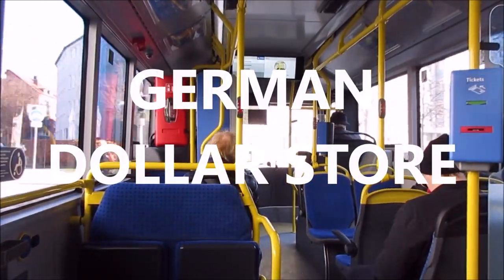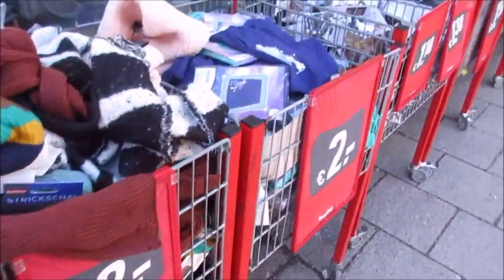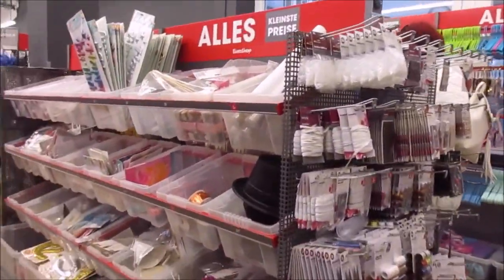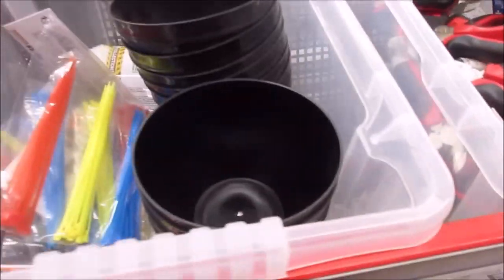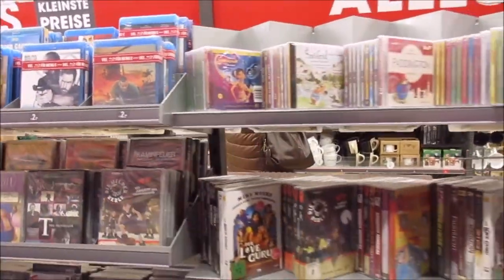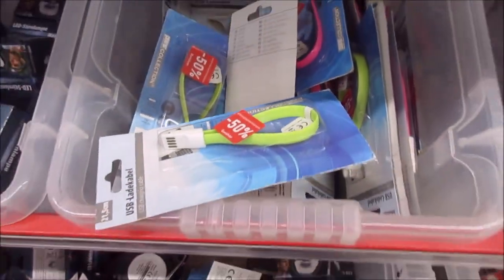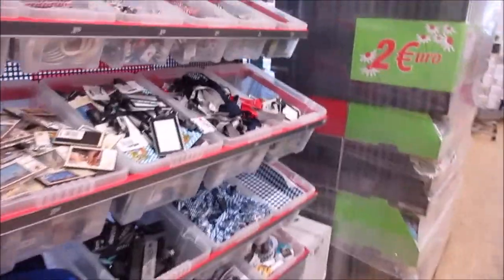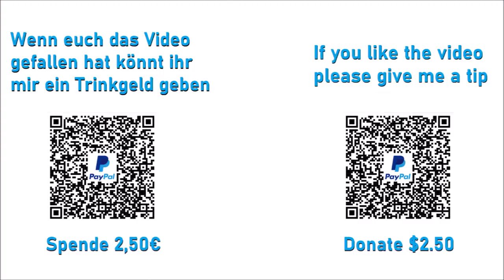Tour of a German Dollar Store "1€ Schop" ( Yeah it's really Small )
Hello today I'm taking you with my shopping ( in a German Dollar Store ), I got the idea for this video from a video I recently saw on robnshommadelive here on you tube, also visit his channel, he has an incredible amount of interesting and funny videos.
Back to the dollar store, it's true, they're all so small and have so little selection (and thanks to the system, you can now all get more than one euro)